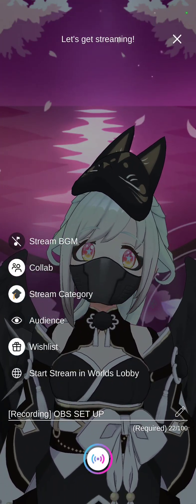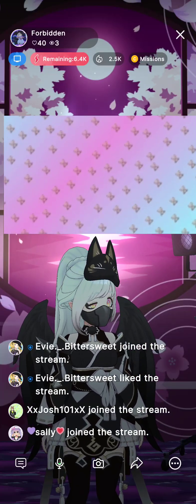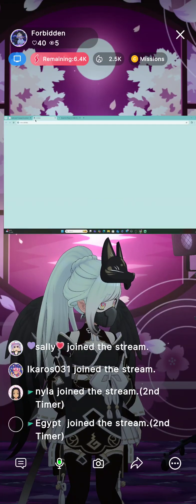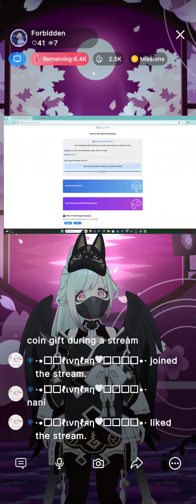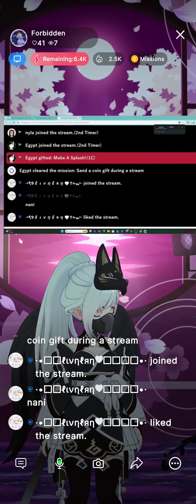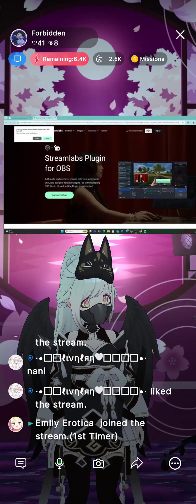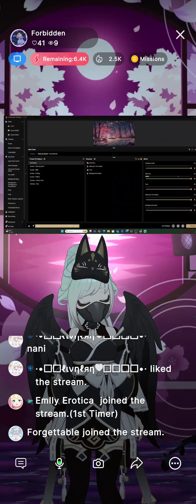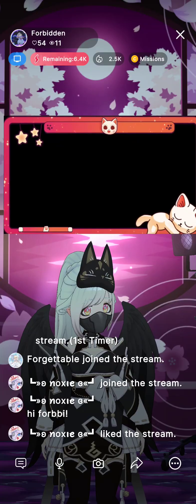Set up OBS in realityapp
REALITY just unlocked its OBS feature to D1 and higher streamers for an UNLIMITED amount of time. Here is how to use the latest feature!